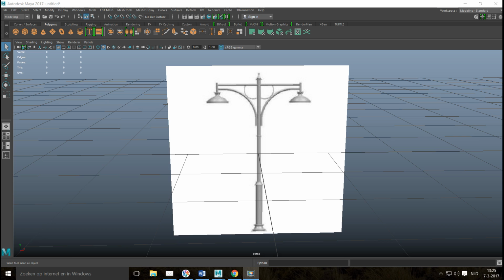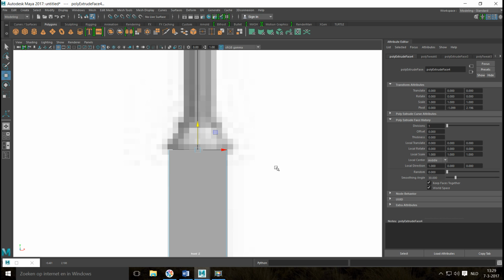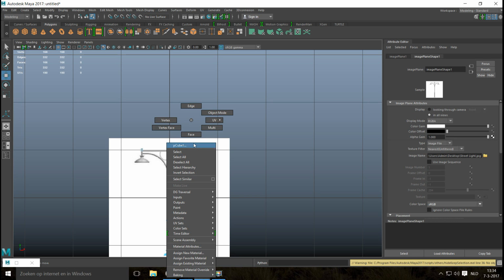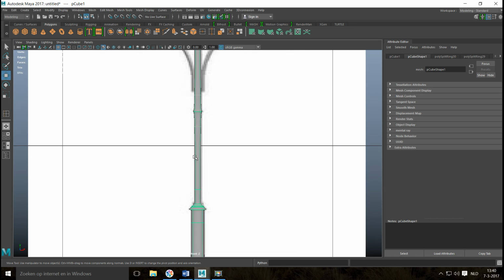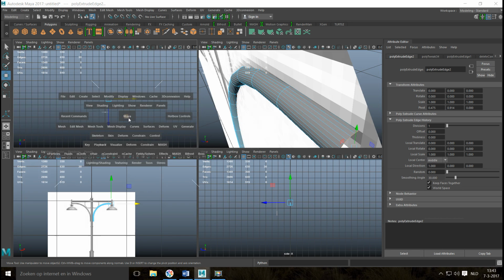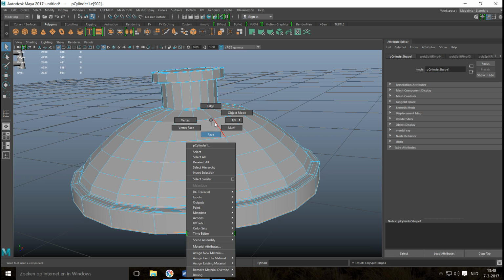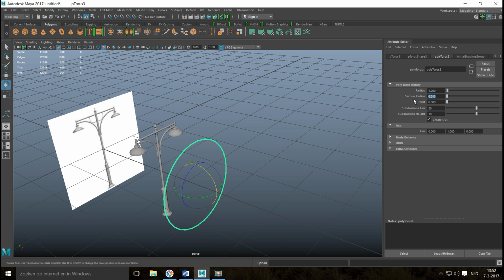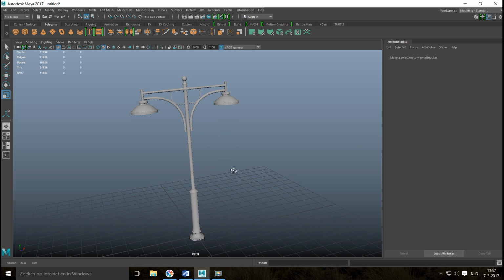Building a 3D asset library Part 1 : Streetlight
While I am on the road I will be uploading pre-recorder tutorial videos for you guys . In this video ( Part 1 in the "How to build an Asset library" series ) I will show you how to model a streetlight.

MY CHANNELS

My Facebook ( invite only ) Hang Out Group

MY GEAR
The kit I use with Amazon links to check them out

3D Control : SpaceMouse Enterprise Kit

3D Mouse : SpaceMouse Enterprise Kit ( AutoCAD mouse )

Small Gorilla Tripod for desk :

Normal Tripod for outside :

Wacom tablet

Mouse :
Sharkoon FireGlider Laser 3D Mouse

Microphone Pop filter :

2 x Monitor 27 Inch :

System Specs
NVIDIA GTX 1080 8GB Video card

4 x 16GB RAM 3000Mhz ( 64GB Total )

Cooler Master Strom Trooper casing

Corsair ML-120 Red Pro Case Fans

MSI X99A SLI Krait Motherboard

Intel i7 Hasswell Core 6850k CPU

Corsair Hydro series H80i V2 Water cooled

Donations allow me to keep making videos so they are highly appreciated.